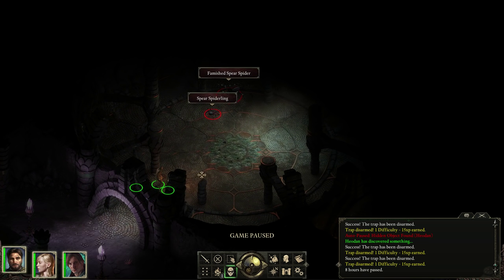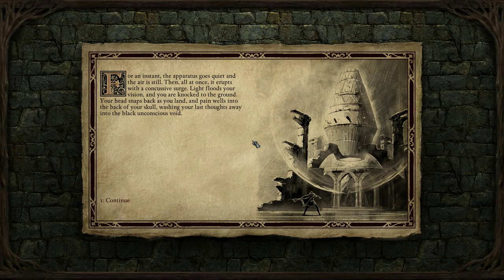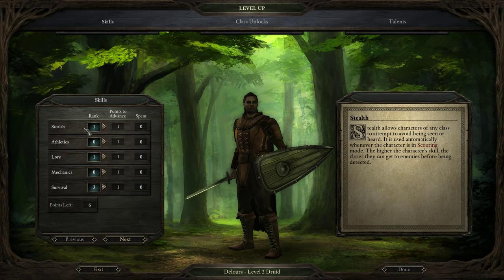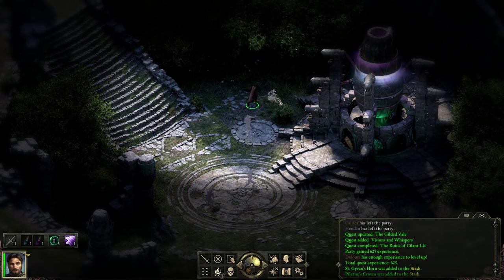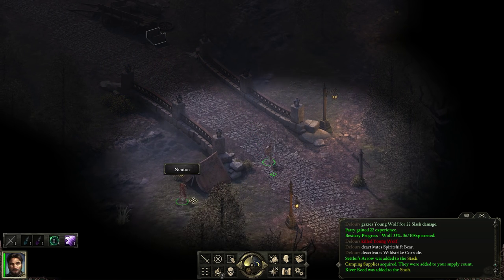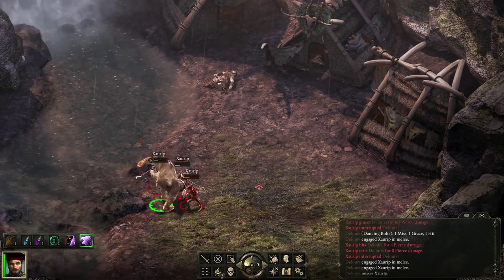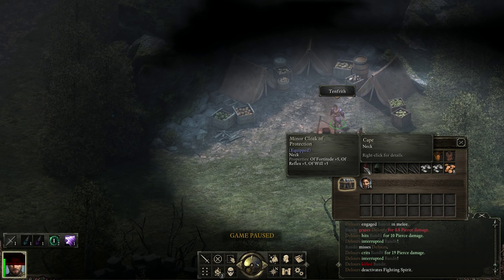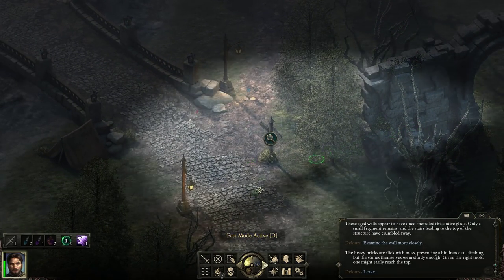Pillars of Eternity - Let's Play - #4 [Pre-Release]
This is from the pre-release version of Pillars. WARNING: CONTAINS SPOILERS (obviously).